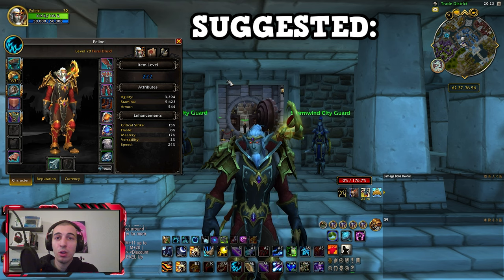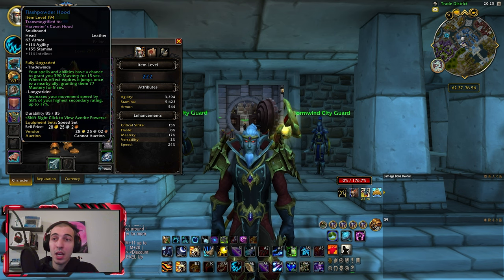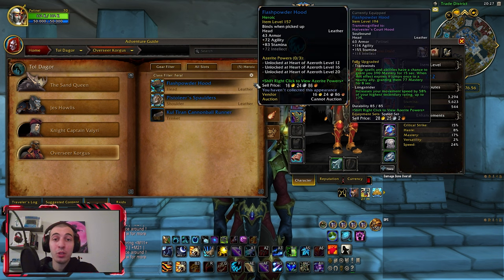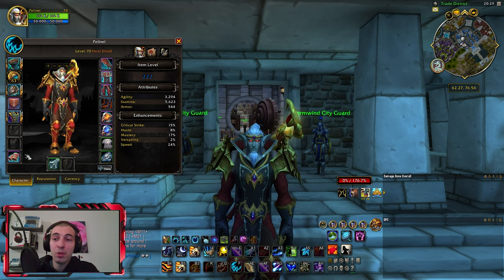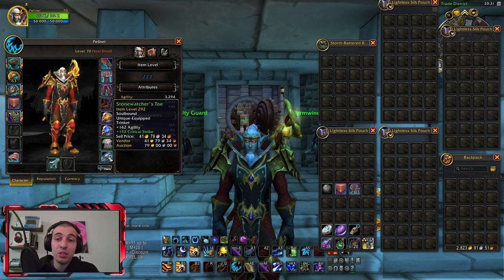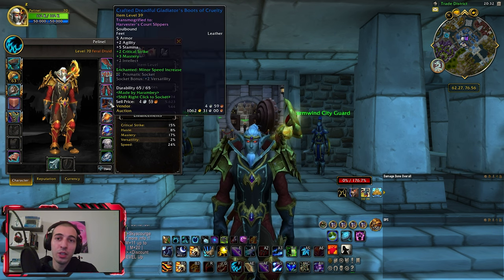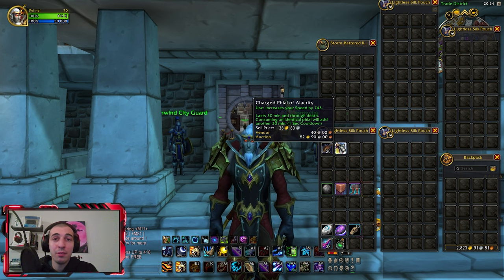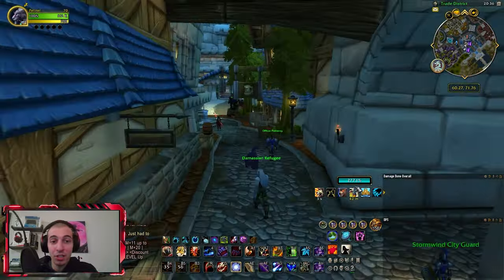BEST Speed Set For GOLD FARMING In Dragonflight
Intro: 00:00-00:35
Class, Race, traits & Talents: 00:36- 01:27
Azerite Gear: 01:28-03:11
Other Items: 03:12-05:38
Enchants & Gems: 05:39-06:21
Consumables: 06:22-06:44
Speed Test: 06:45-07:43
Outro & Special Message: 07:44-08:34